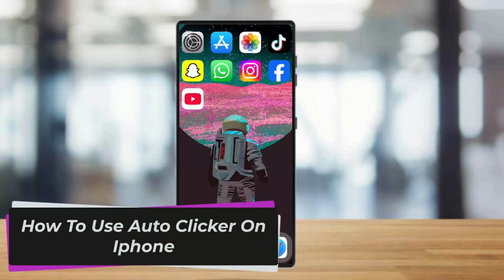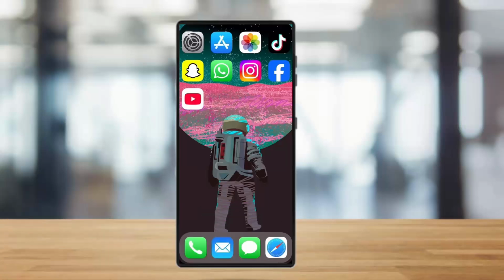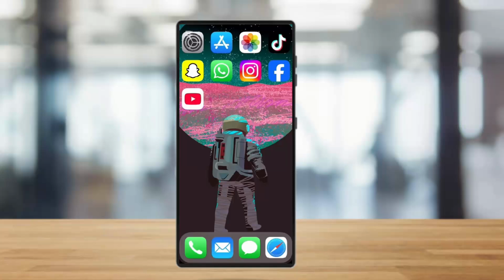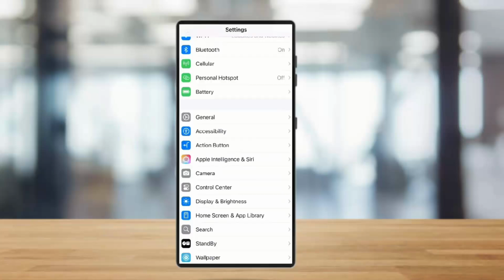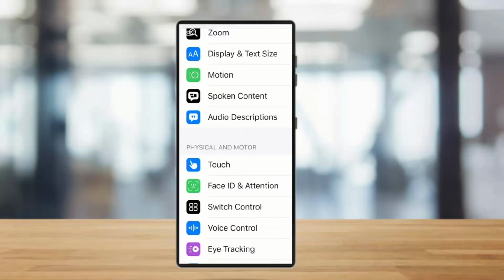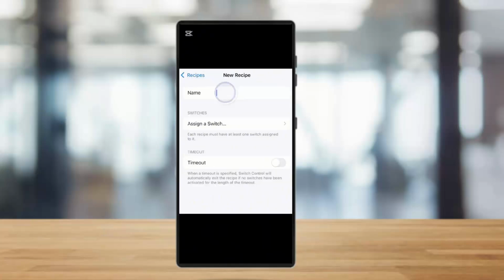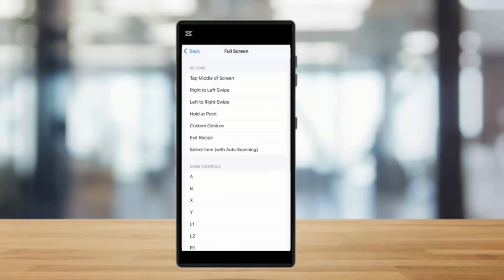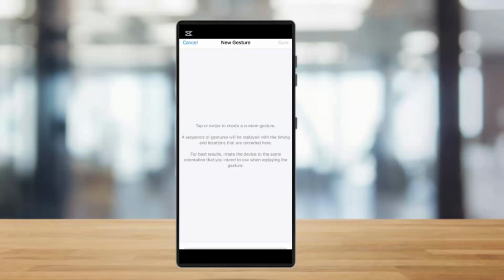How To Use Auto Clicker On iPhone !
Today we're solving a common frustration for iPhone users - how to automate taps and clicks without jailbreaking your device. While iOS doesn't officially support auto-clicker apps due to Apple's strict policies, we've discovered several clever workarounds that can help you automate repetitive tasks, whether for gaming, app testing, or productivity.

The first and most reliable method uses Apple's built-in AssistiveTouch feature. Found in Settings  Accessibility  Touch, AssistiveTouch allows you to create custom gestures that can be replayed endlessly. After enabling it, you can record a sequence of taps or swipes and assign them to an accessibility shortcut (triple-click the side button). This works particularly well for games that require repetitive tapping, though it's limited to repeating the exact same gesture pattern each time.

For more advanced automation, consider using the Shortcuts app. While not a true auto-clicker, Shortcuts can perform sequences of actions like opening apps, toggling settings, or even controlling other apps through URL schemes. You can create loops for basic repetitive tasks, though it lacks the precision of simulated screen taps. Some users combine this with Back Tap (under Accessibility settings) to trigger shortcuts with a double or triple tap on the iPhone's back.

Third-party solutions do exist but come with limitations. Web-based auto-clickers that run through Safari provide another alternative, but these typically only work in the browser environment. Always exercise caution with third-party tools, as some may compromise your device's security.

Remember that true auto-clicking capability remains restricted on iOS for security reasons. While these workarounds can help with simple repetitive tasks, they can't match the functionality available on Android or desktop platforms. Have you discovered other creative automation solutions for iPhone? Share them in the comments below!